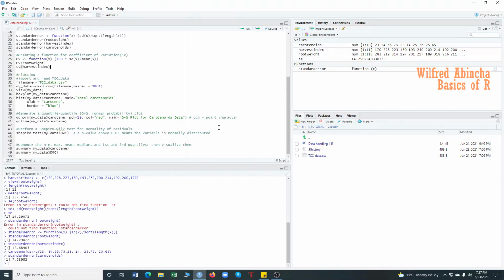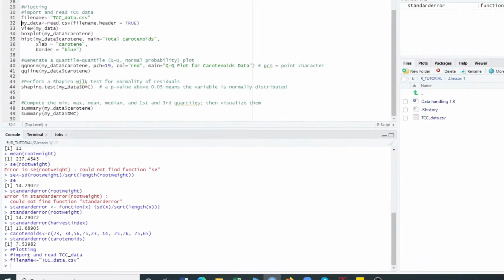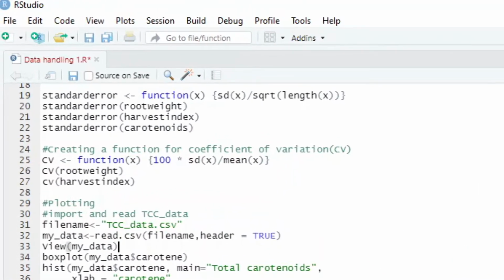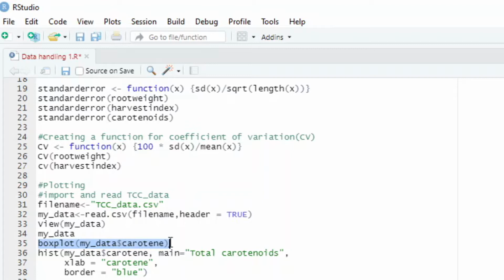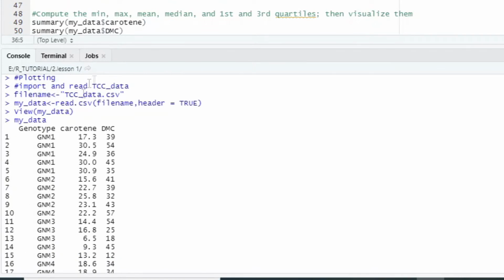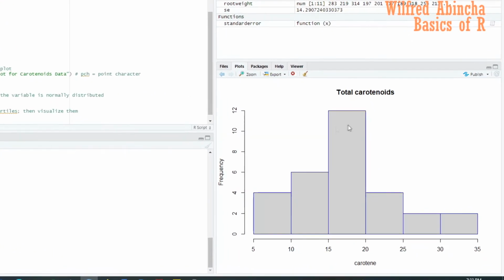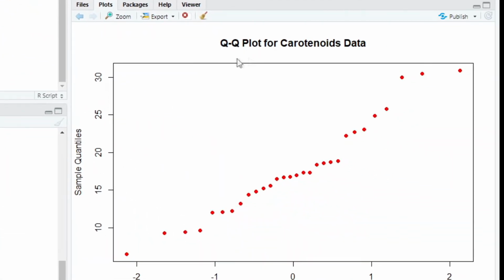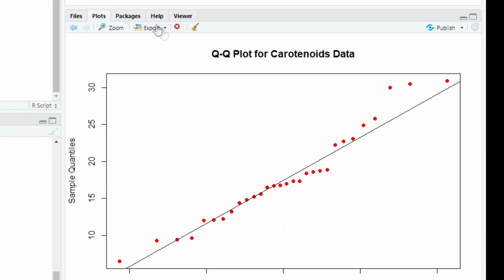R for Agricultural Biologists LESSON 3 Plotting data in R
This video explains on how to plot your data in R easily. Would love to see your comment on how you have found it or, how helpful this is to you